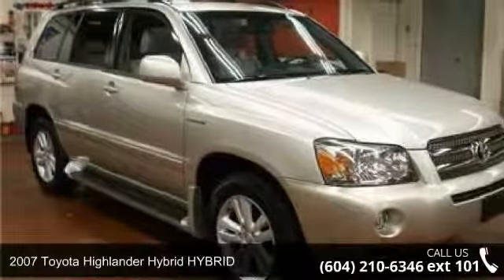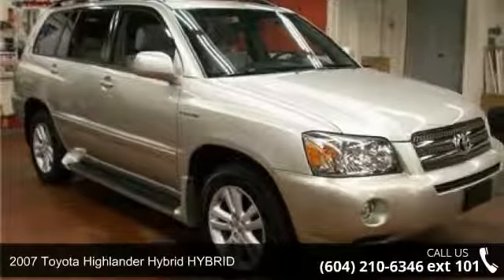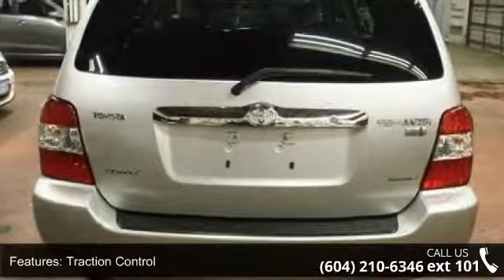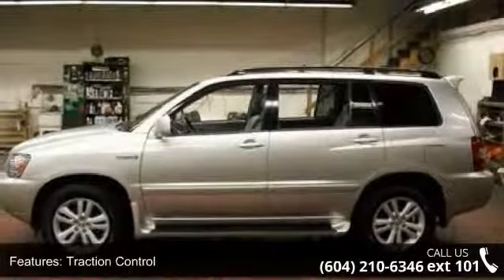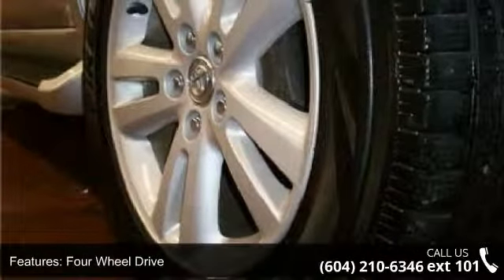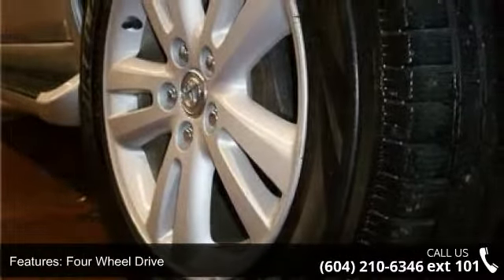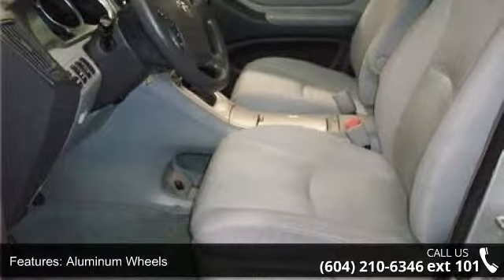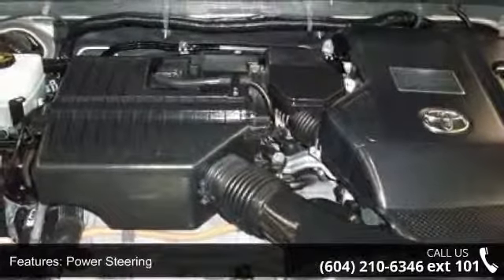2007 Toyota Highlander Hybrid HYBRID - Kabani Auto 2 - Ne...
2007 Toyota Highlander Hybrid HYBRID Condition: Used Mileage: 159035 Exterior Color: Gray Doors: 4 Stock: KL040938 Cylinders: 6